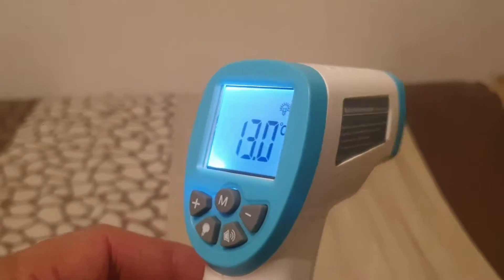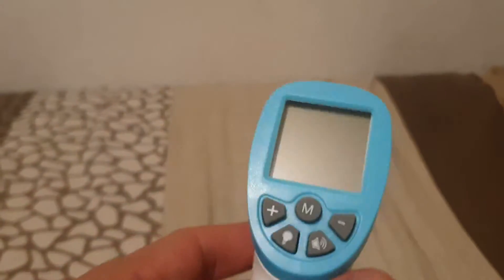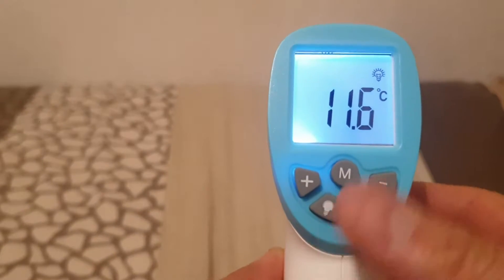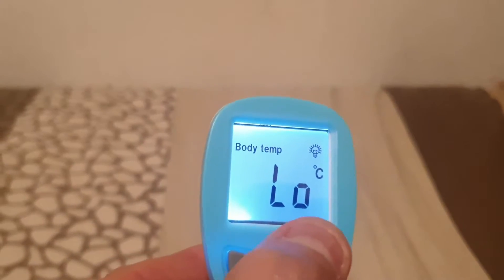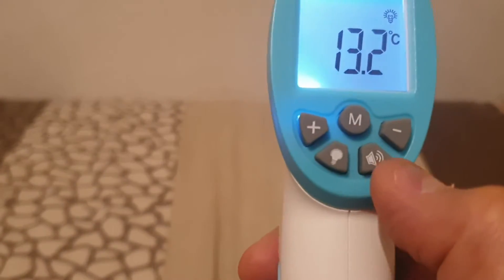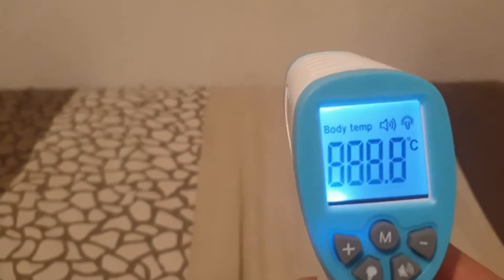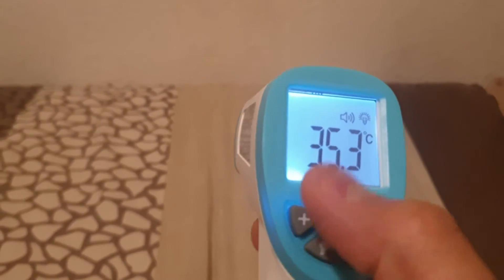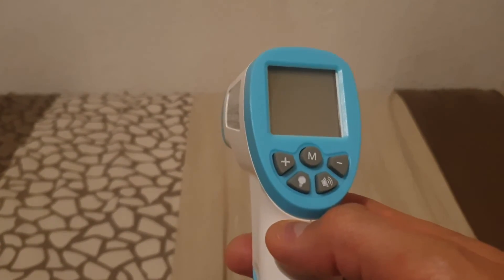INFRARED THERMOMETER NON CONTACT TEMPERATURE GUN HOW TO OPERATE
Video explains basic functions of a Non Contact Infrared Thermometer which in these days of Covid -19 is a great need to tell a person's temperature. This particular model is manufactured by Hunan Nuodun Medical device Co. LTD

This video is if you have received this as a gift and you do not have the manual.